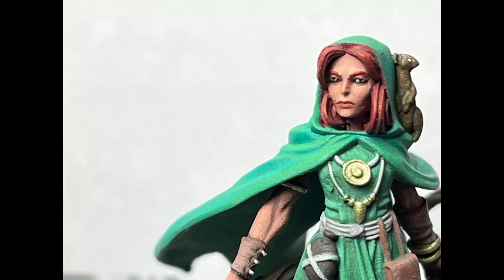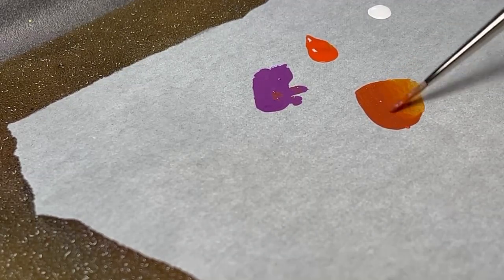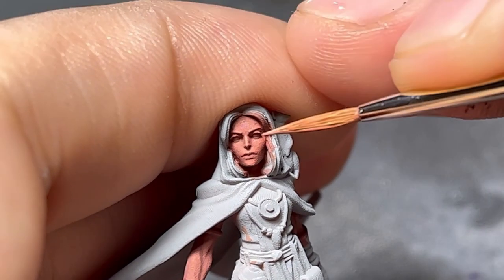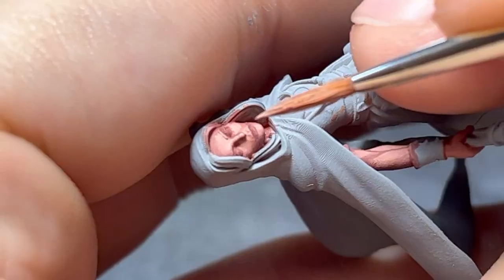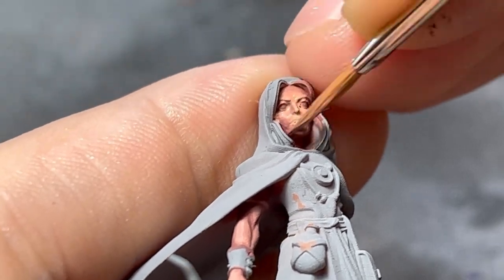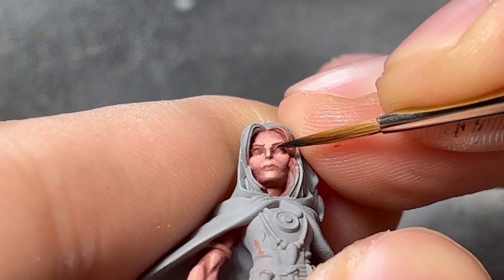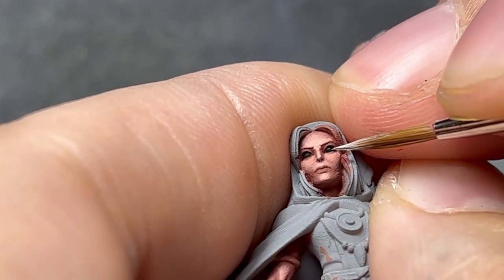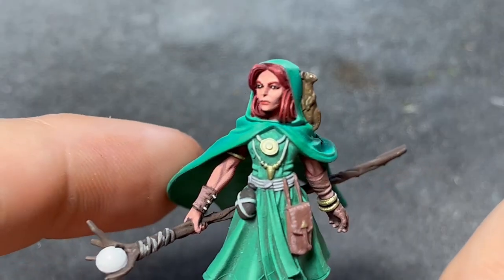How to Paint Faces On Miniatures for Beginners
This week i go over how to paint faces. It might be hard at the beginning but with enough practice you too can get these results. Don't stress about what colors to buy since i will show you how to mix your own skintones using bsic secondary colors you probably have already.
Feel free to suggest video ideas in the comments since this one in particular was requested by a  subscriber.
Oxygen Garden de Chris Zabriskie cuenta con una licencia Creative Commons Atribución 4.0.